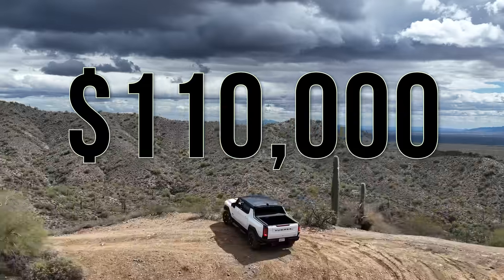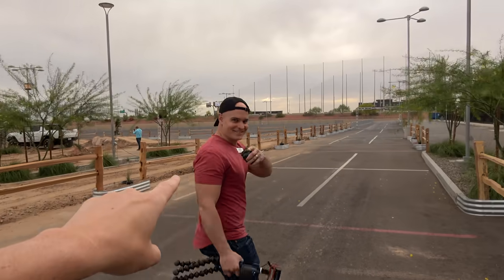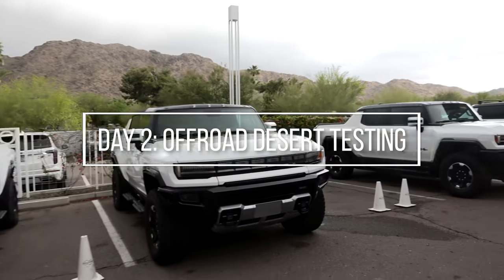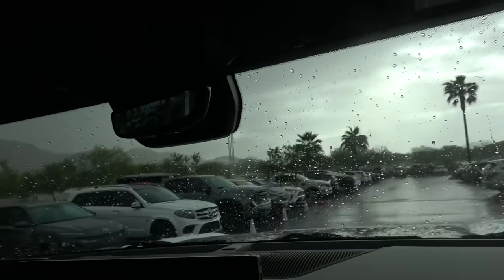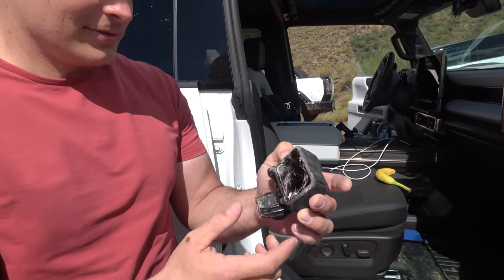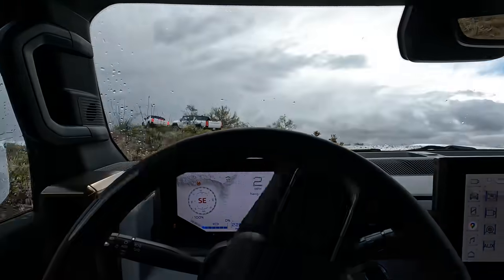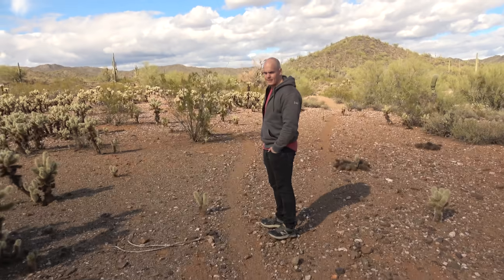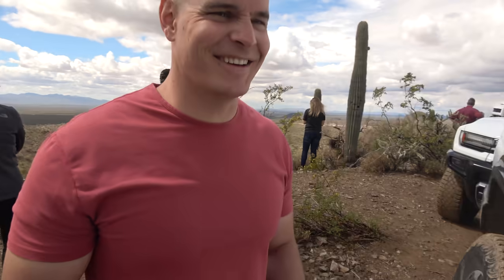Should YOU Buy Hummer EV? Off-Road Testing!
Time to test Hummer EV on and off road to see if it is really worth it! First Ride.